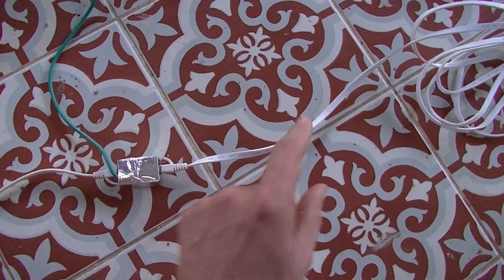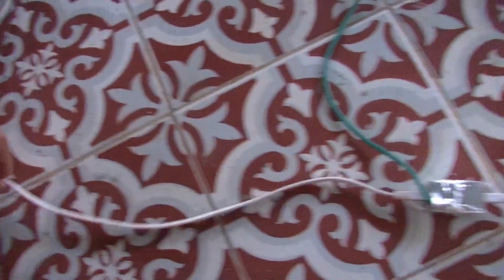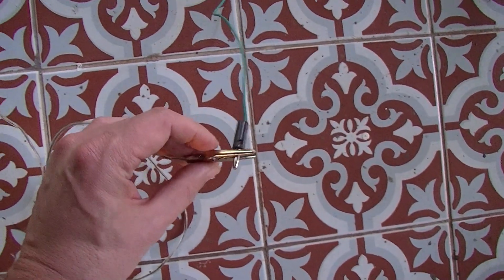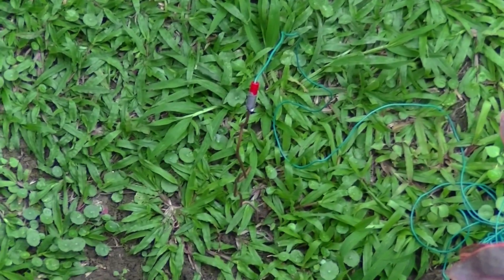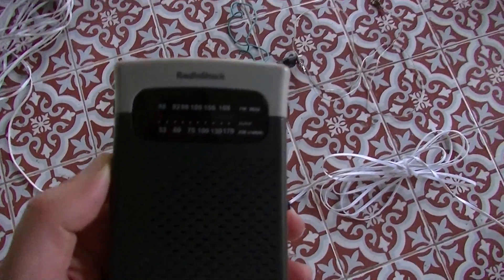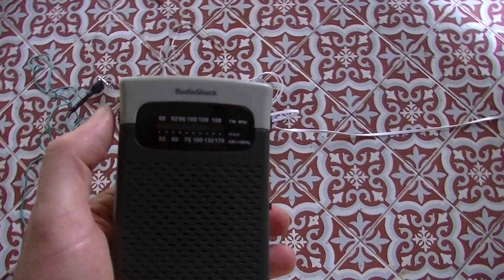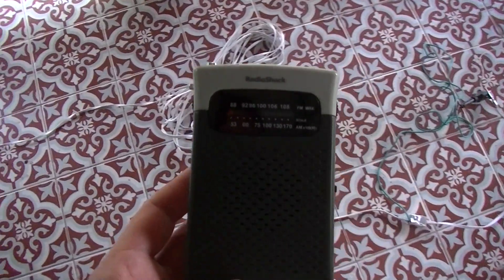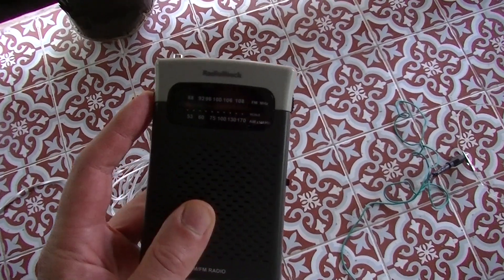How to Ground Your Wired Internet Connection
This video shows how I ground my Ethernet connection so that I am exposed to much less EMI when using my laptop computer.